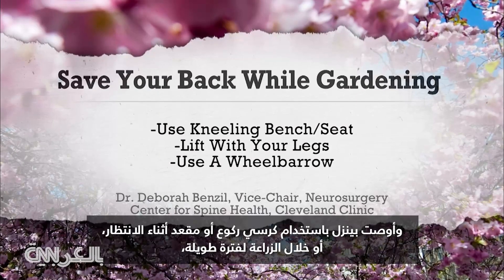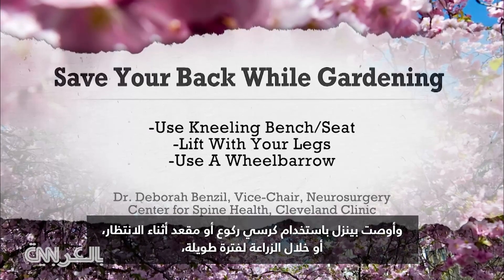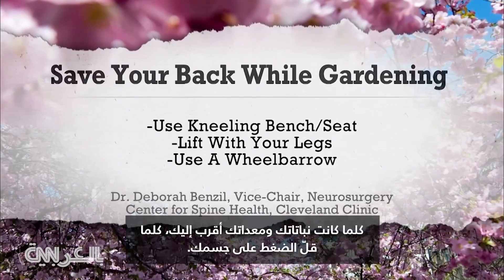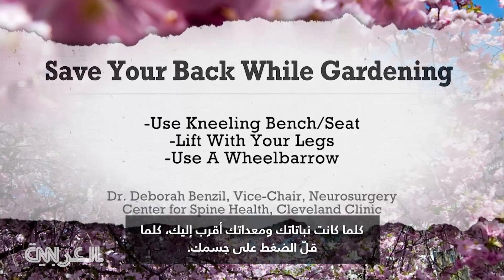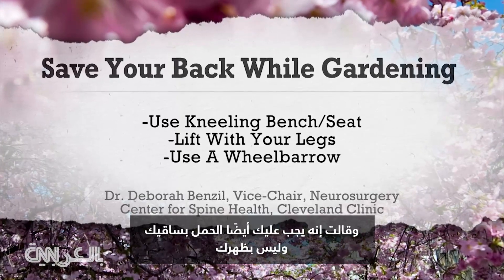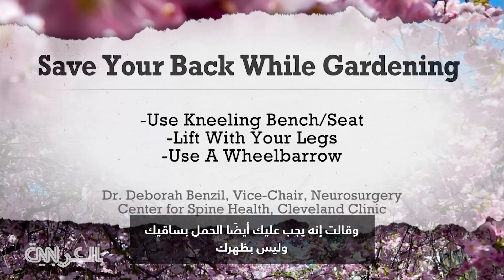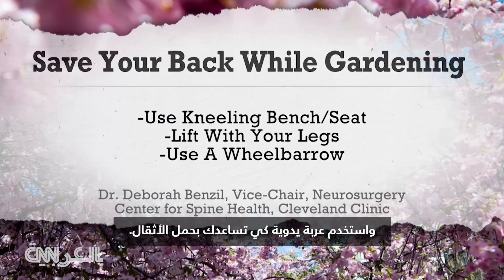البستنة صحية لجسمك وعقلك.. إليك كيف يمكنك الاستمتاع بفوائدها وتفادي ضررها الصحي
البستنة مفيدة لجسمك وعقلك. إنه تمرين رائع، بالإضافة إلى حقيقة أنّنا نتعرّض للشمس، الأمر الذي يعزّز الفيتامين د، ويمنح وقاية ممتازة من هشاشة العظام. لكن إن لم تكن متأنيًا، فقد يكون للبستنة تأثيرًا سلبيًا على جسمك. لهذا السبب من المهم الانتباه إلى الطريقة التي تعمل بها في الحديقة.